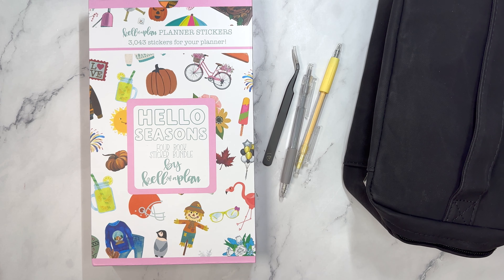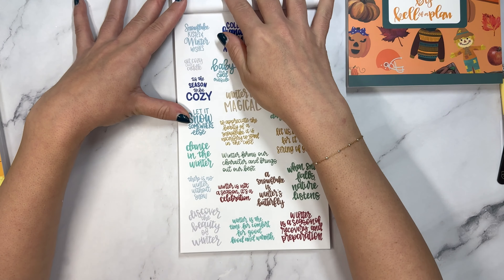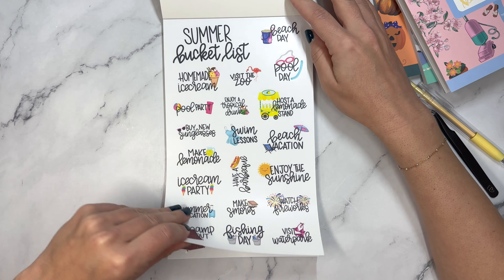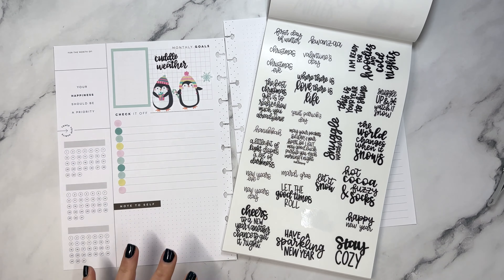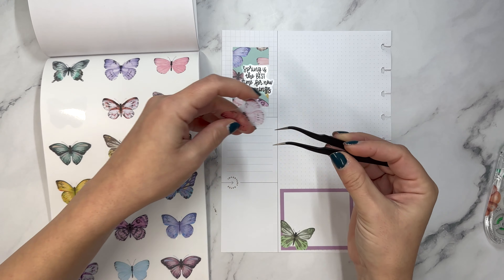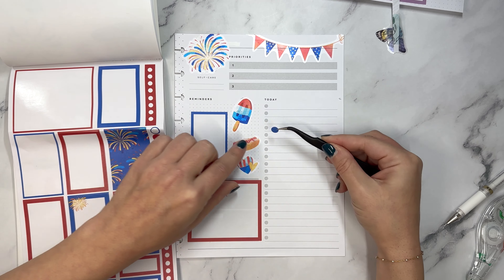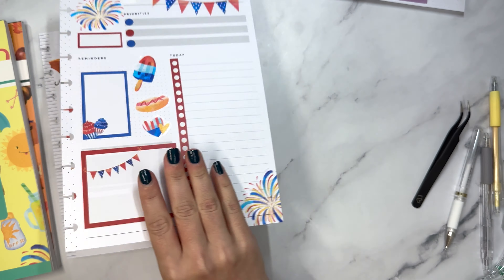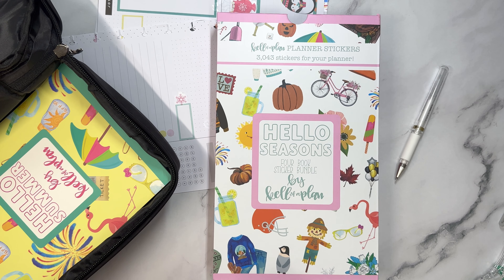Unboxing & Plan With Me | 4 Planner Spreads! Kellofaplan Seasonal Bundle